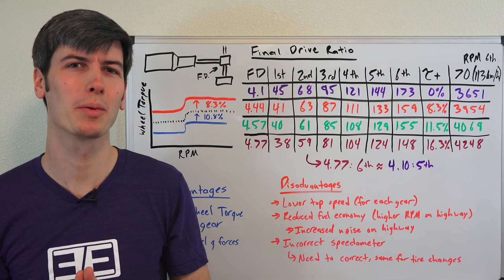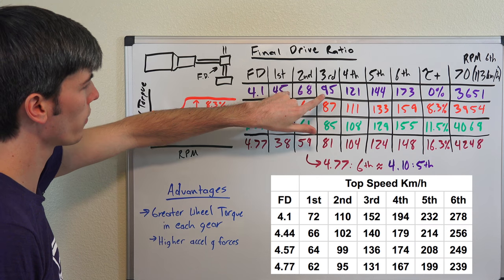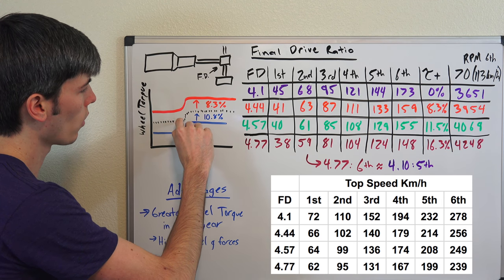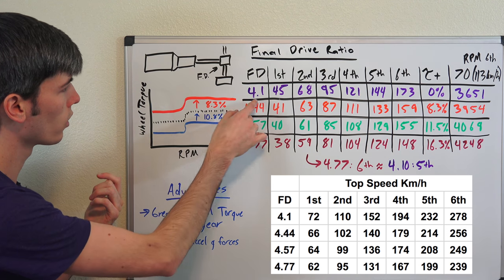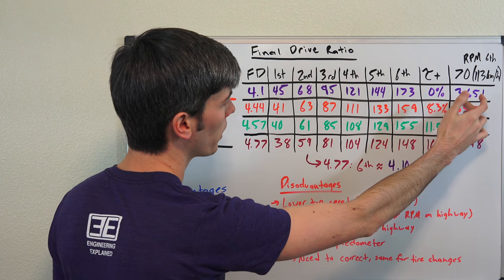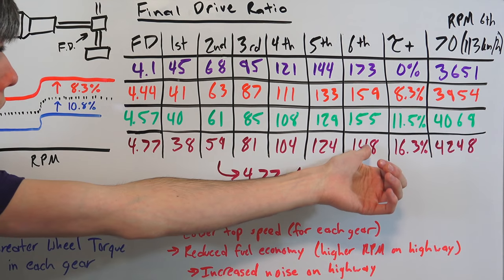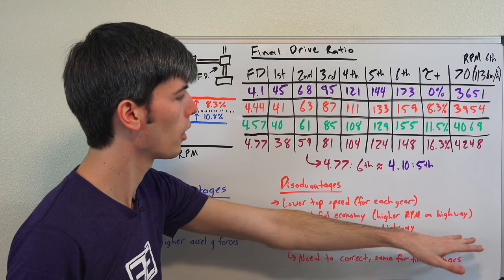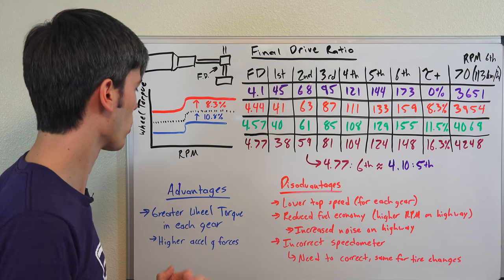Why Is Final Drive Ratio Important? Accelerate Faster!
The final drive ratio is typically the gear ratio for the differential, or the final location where the gearing is altered before being sent to the wheels. Changing the final drive ratio heavily impacts the way the car behaves. If you increase the final drive ratio, each gear will have greater wheel torque, while sacrificing top speed. If you decrease the final drive ratio, each gear will have a higher top speed, however deliver less torque. Raising the final drive ratio also means you'll be at higher RPM in your top gear, raising your engine's speed on the highway. You'll also need to correct the speedometer.

How To Calculate The Top Speed Of A Specific Gear In MPH:
Top Speed = ((RPM*60)/(Final Drive*Current Gear Ratio))*((Wheel Size (in.) +(2*(Tire Ratio/100)*(Tire Width (mm)/25.4)))*Pi)/(5280*12)